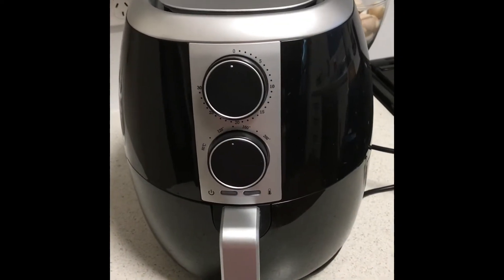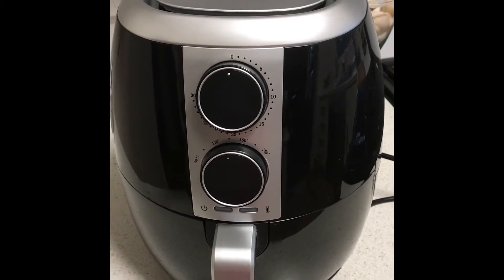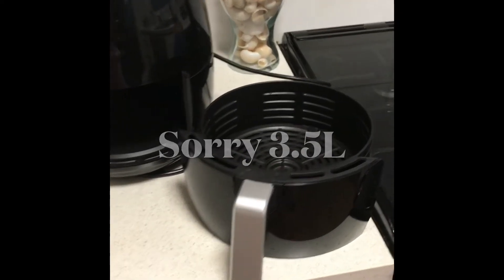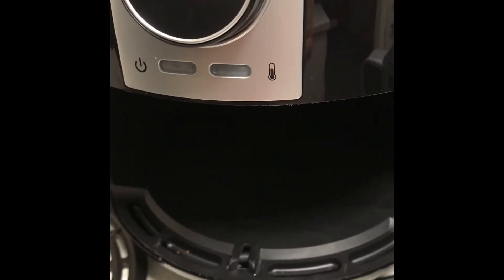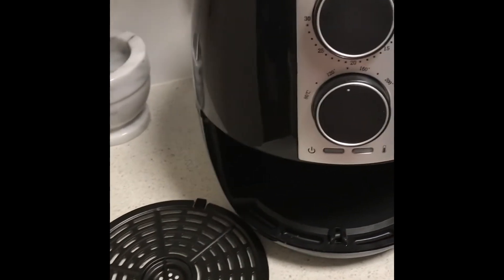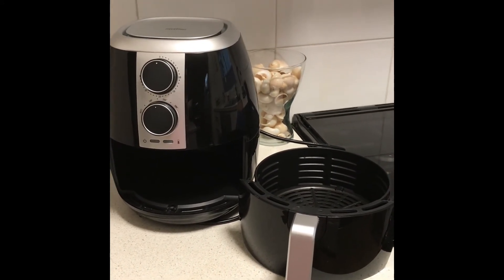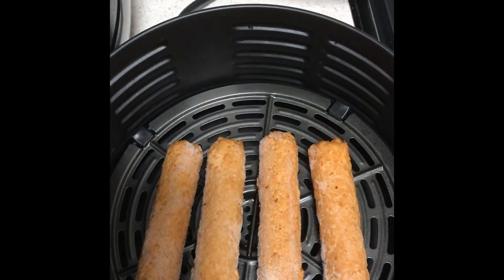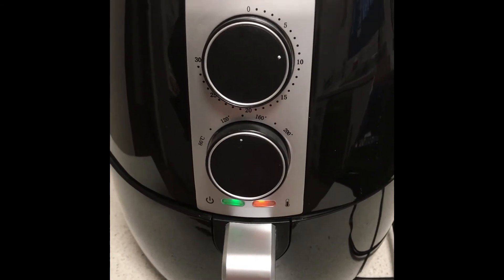Mistral 3.5L Air Fryer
Healthy and cheaper way to prepare food food and save money on power bills.